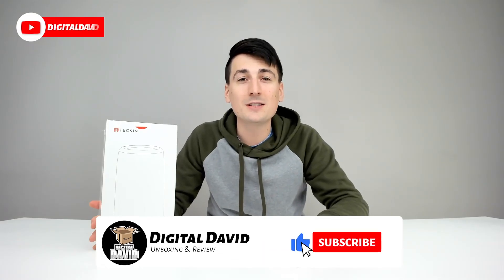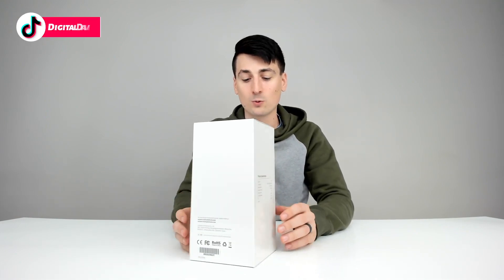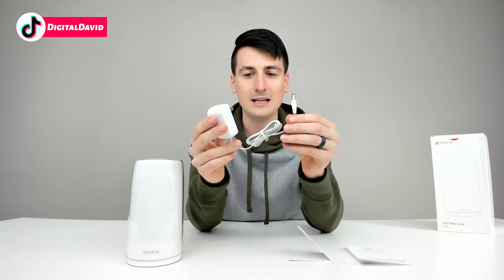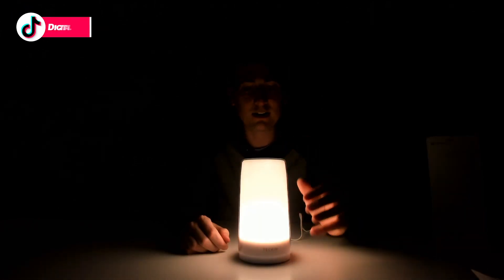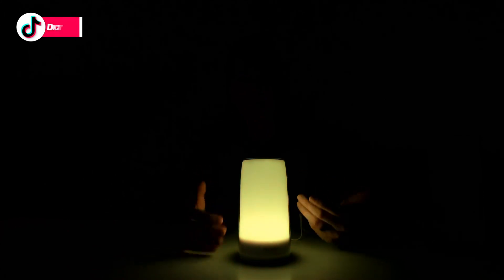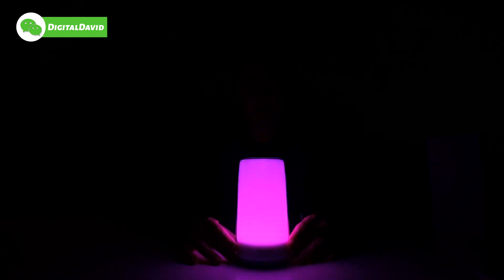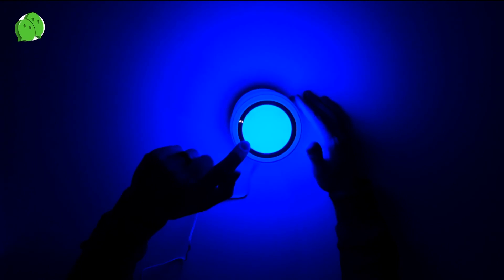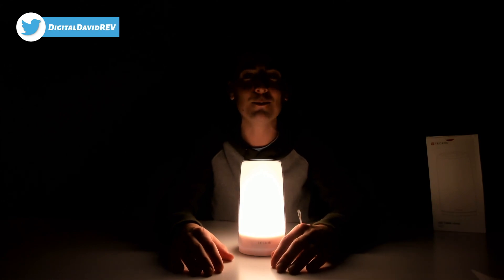LED RGB Touch Table Lamp // Teckin Nightstand Lamp Review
LED RGB Touch Lamp Table Lamp

Table lamp LED Touch Bedside Lamp Nightstand lamp Night Lights,TECKIN Desk Lamps Dimmable 2800K-3100K Warm White Light & Color Changing RGB for Bedrooms and Living Rooms,Office